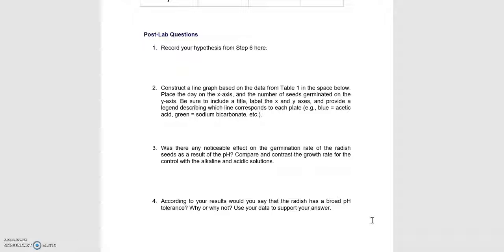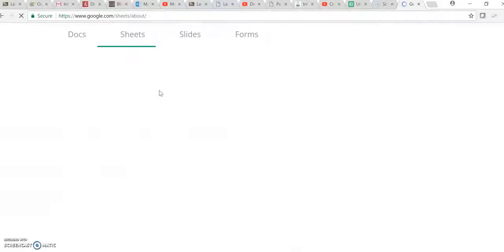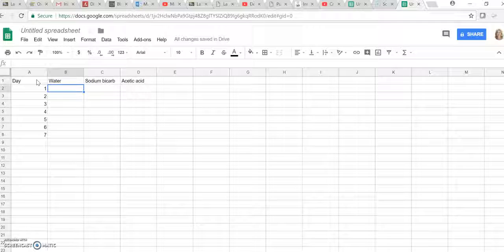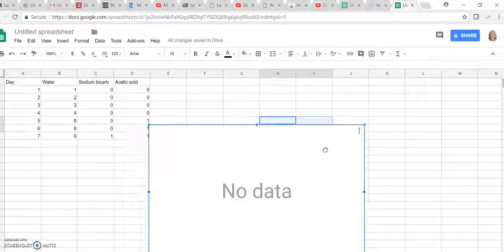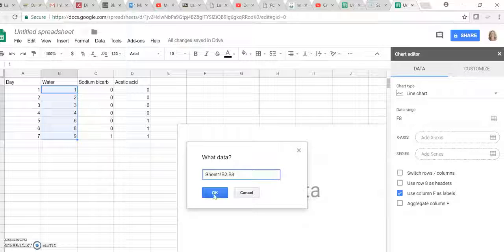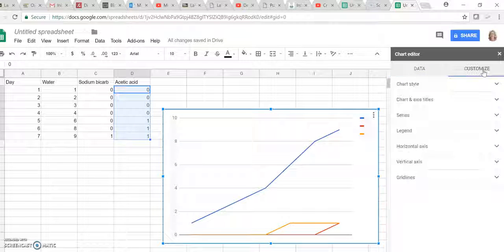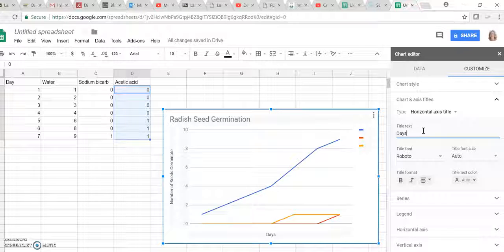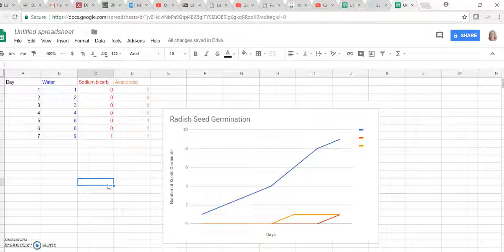How to create a line graph in google sheets | Insert it in a Google Doc - BEGINNER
Hi !! Guys.. In this Channel will we provided Every Answer Of All Questions In the World related With How To.Guys...In this World every Almost every Question will starts from How to,So That In this Channel we Will provides You every answer of All Questions which will rested in your mind.How to This,How to That,How,How And How to.